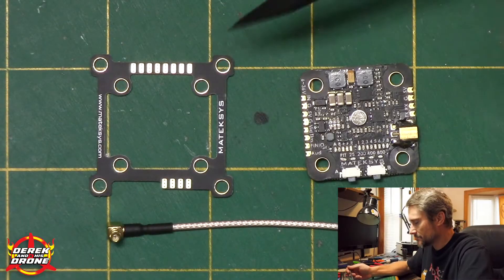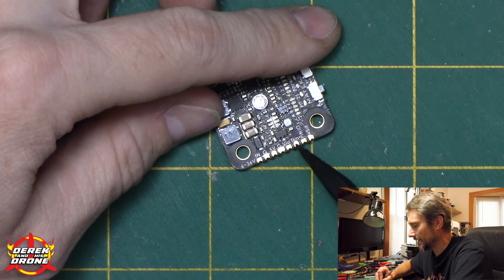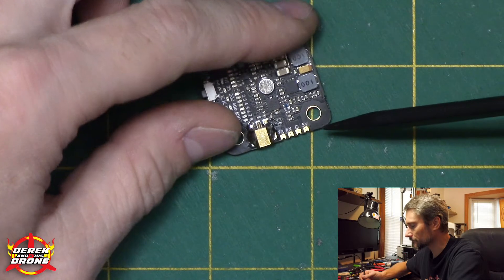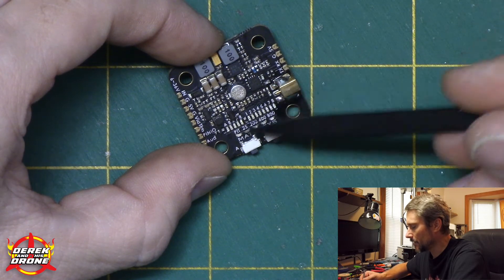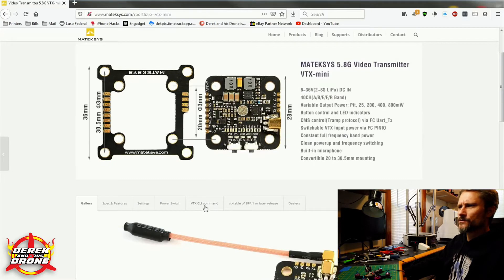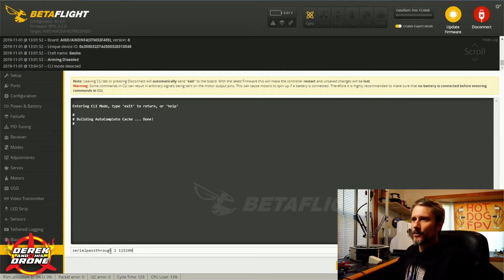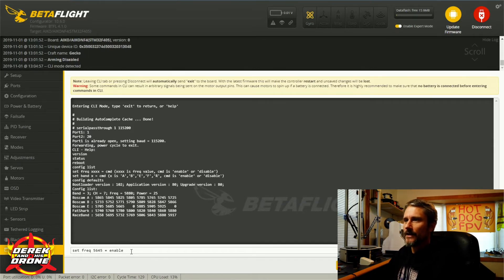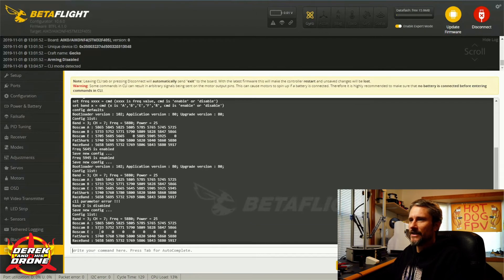Matek Systems VTX Mini - Overview and Special Features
Lets take a look at the Matek Systems VTX mini a small video transmitter with big features.  I'm excited to show you what makes this unit special.

Matek VTX Mini

Huge 11.11 Shopping Festival at Banggood

Weekly Deals at Banggood:

Jason Shaw
Feels Good 2B